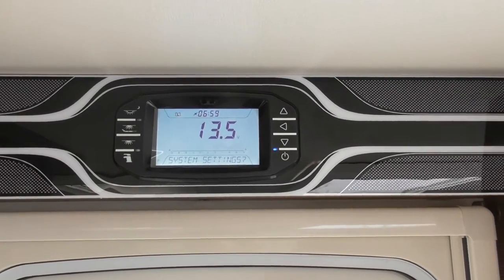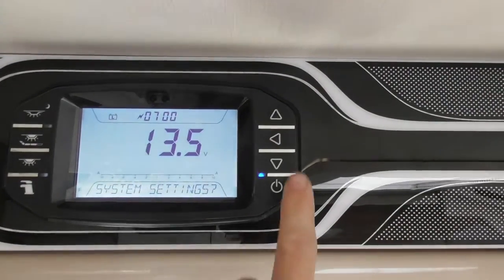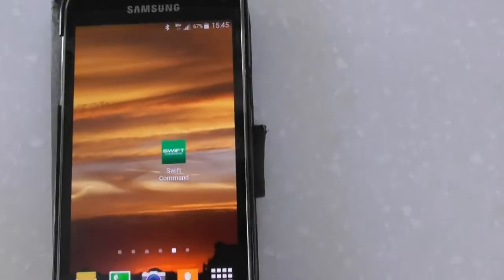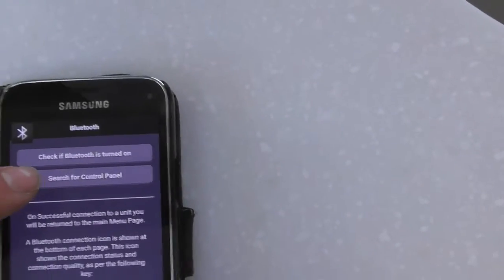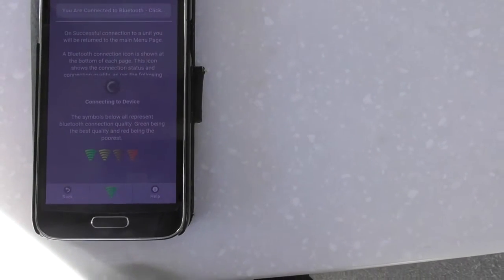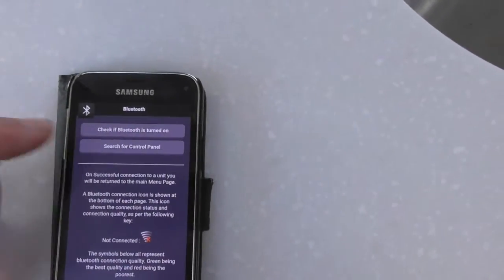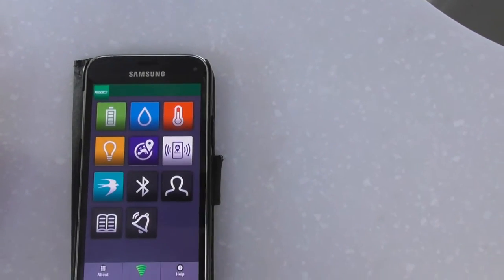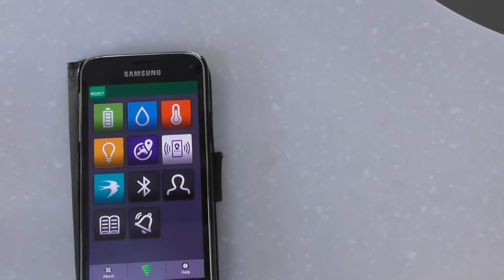Swift Command Panel Part 5 Connecting Bluetooth